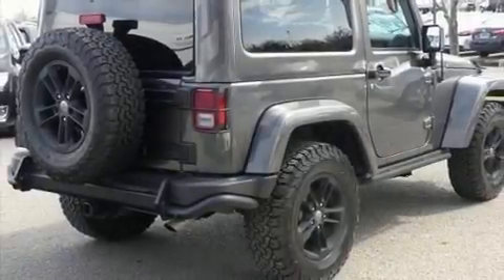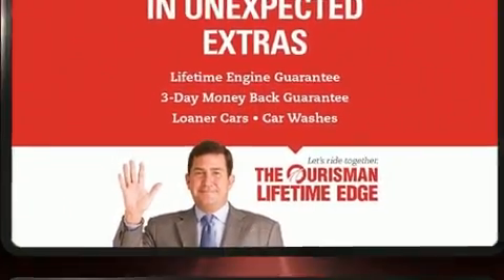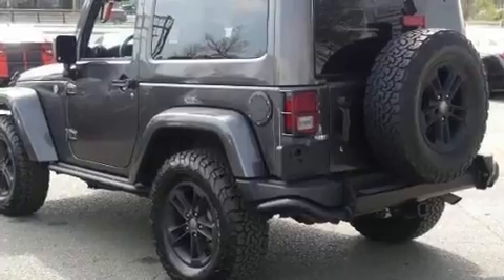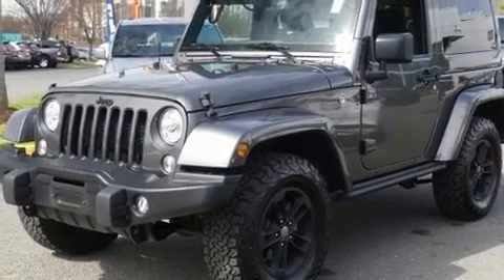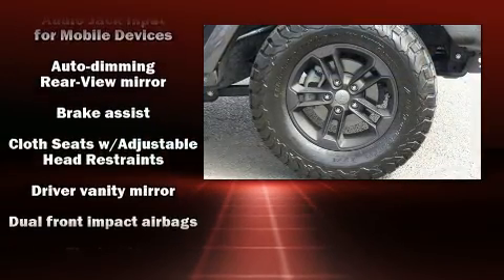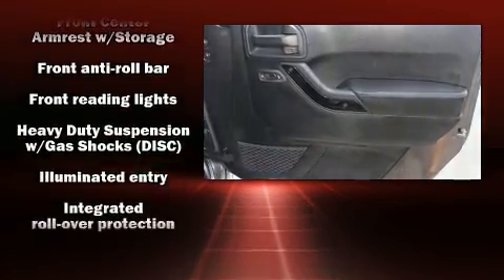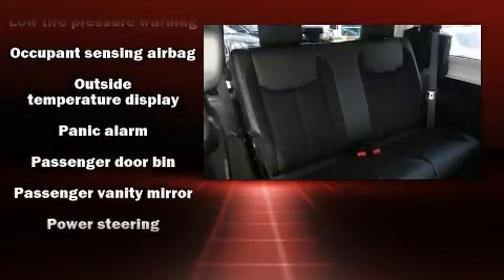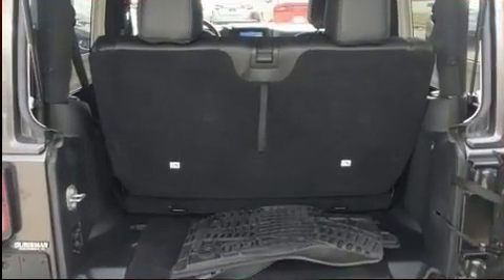2017 Jeep Wrangler Sahara in Alexandria, VA 22303-1805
5900 Richmond Hwy
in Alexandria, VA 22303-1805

You can expect a lot from the 2017 Jeep Wrangler JK. With just over 30,000 miles on the odometer, this compact SUV stands out in its class as affordable practicality with a stylish twist. It features an automatic transmission, 4-wheel drive, and a refined 6 cylinder engine. Top features include power windows, a tachometer, variably intermittent wipers, an outside temperature display, tilt steering wheel, skid plates, remote keyless entry, and cruise control. Safety equipment has been integrated throughout, including: dual front impact airbags with occupant sensing airbag, integrated roll-over protection, traction control, ignition disabling, and 4 wheel disc brakes with ABS. Brake assist technology provides extra pressure when applying the brakes. We know that you have high expectations, and we enjoy the challenge of meeting and exceeding them! Please don't hesitate to give us a call.